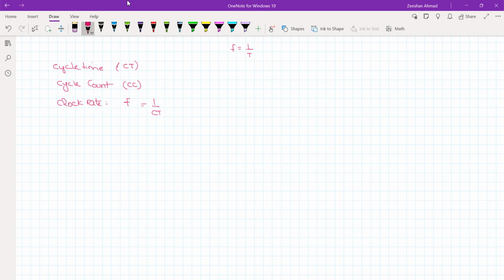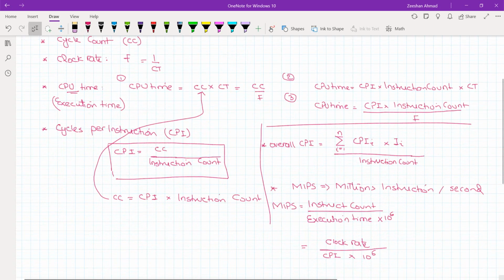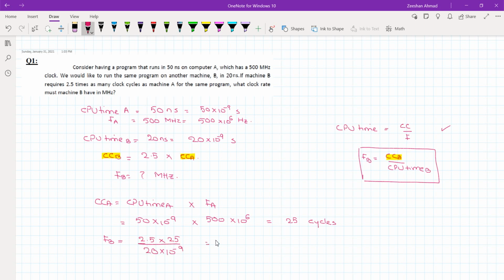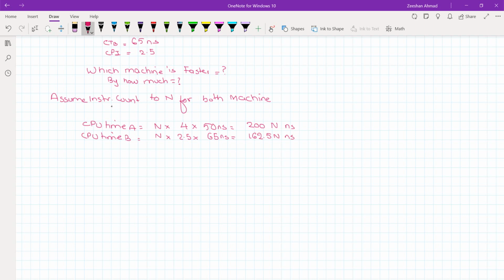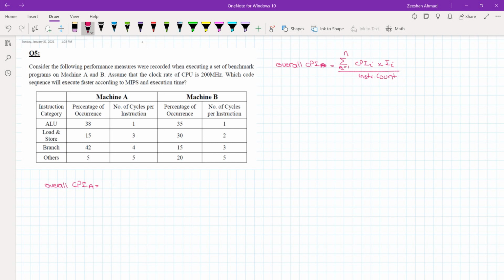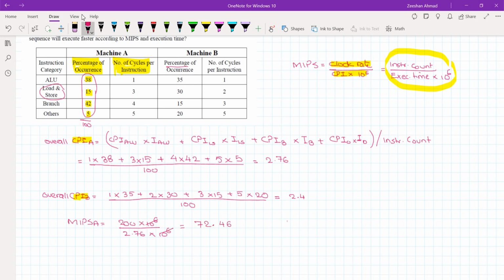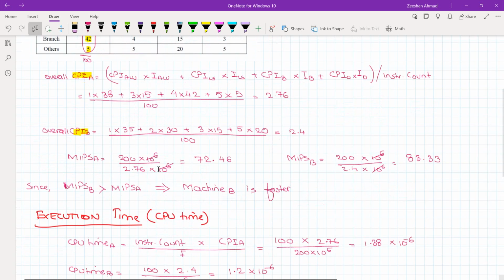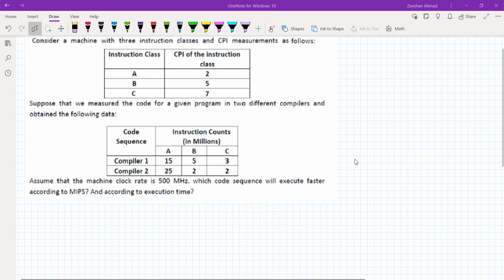CO-1 Sheet 8 (Q1-6)